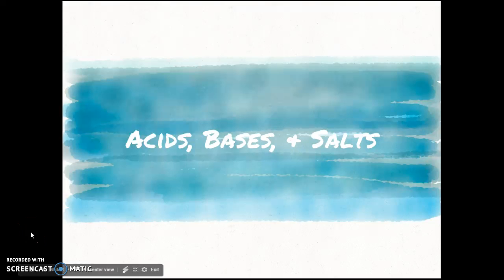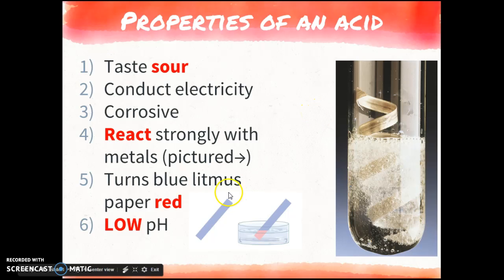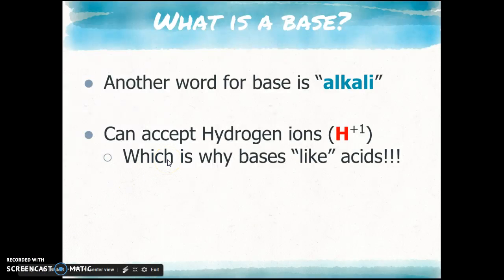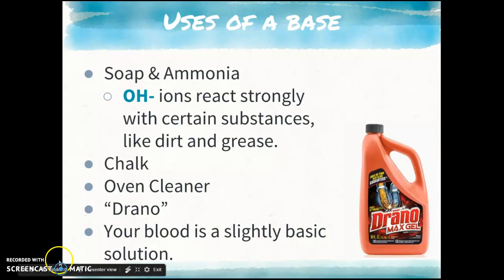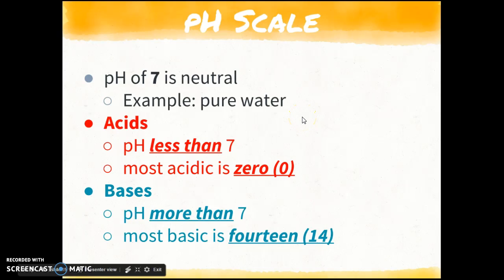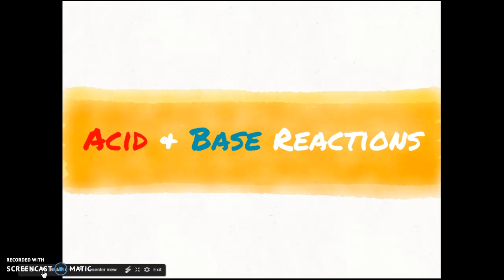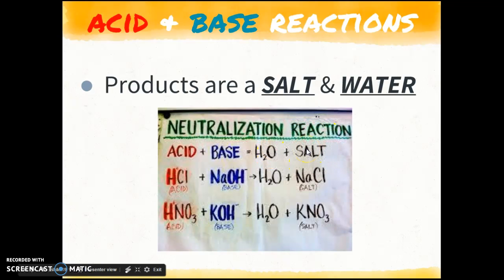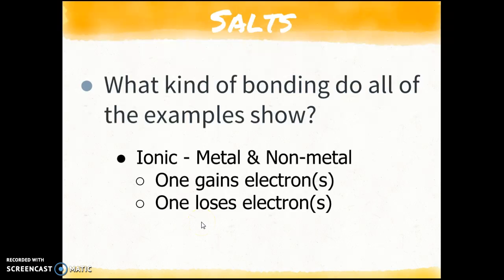Acids, Bases, & Salts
Description of acids, bases, salts, neutralization reactions, & the pH scale.